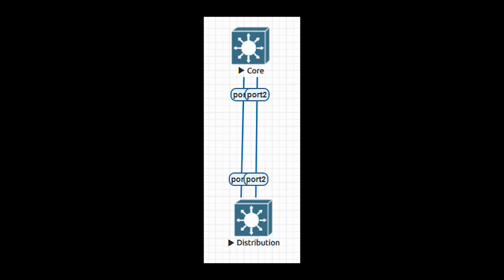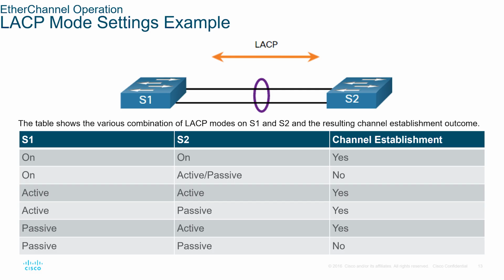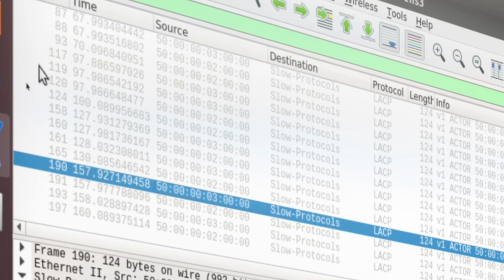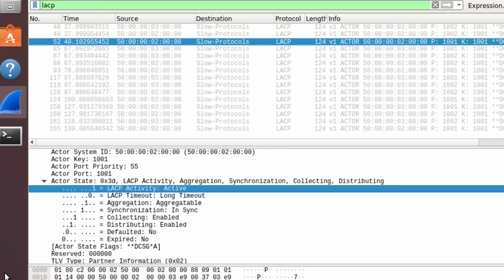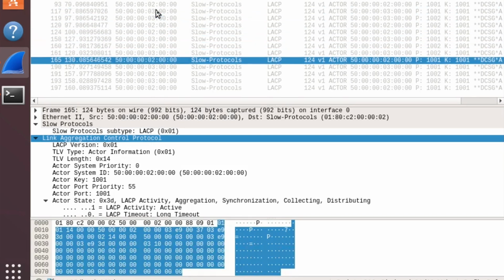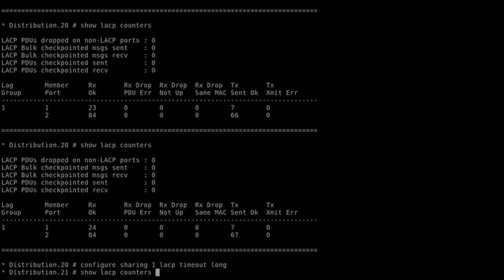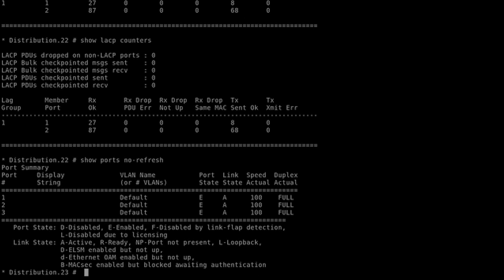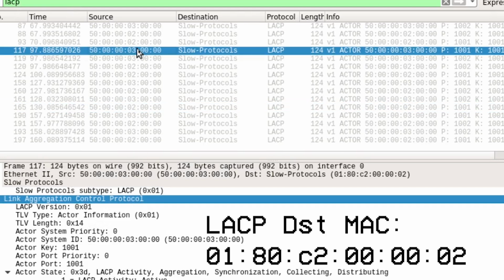Understanding LACP: How It Operates